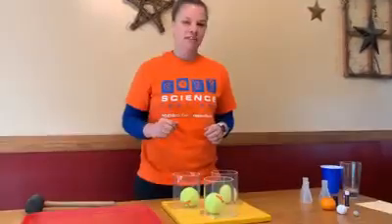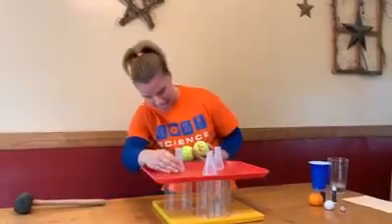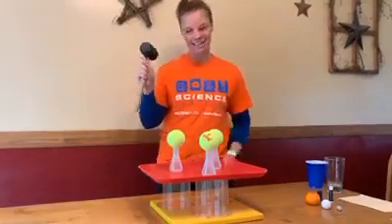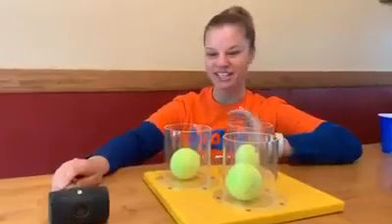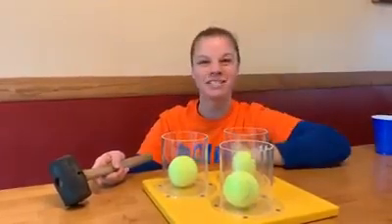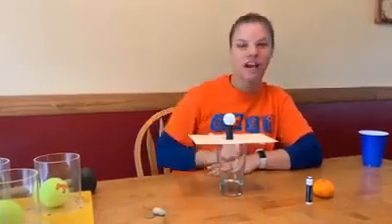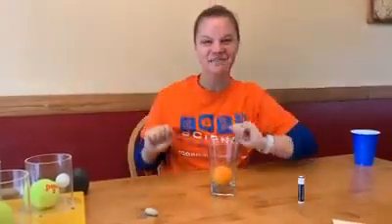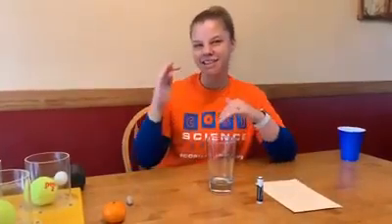Newton's First Law Exploration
For more science you can try at home, COSIConnects COSISciFest.